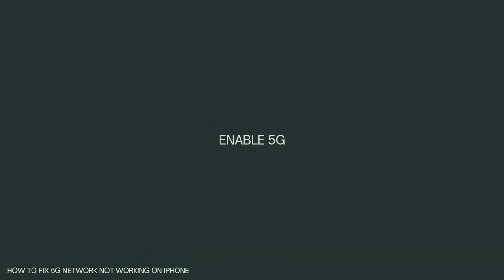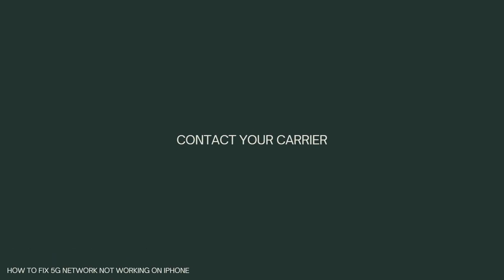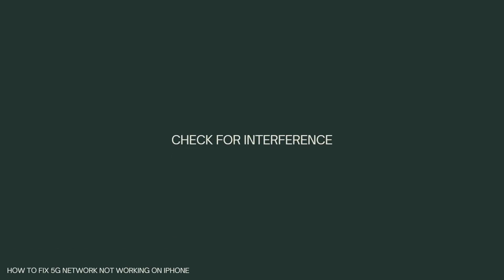How To Fix 5G Network Not Working on iPhone (2023 Guide)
Learn How To Fix 5G Network Not Working on iPhone (2023 Guide). This video will show you how to fix 5g network not working on iphone. If you're wondering how to fix iphone 5g network not working this is for you.